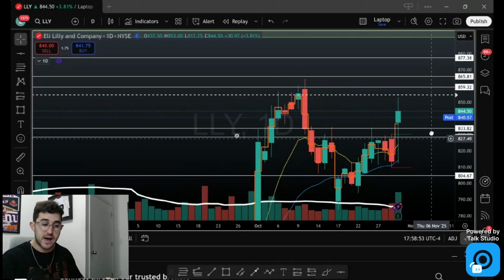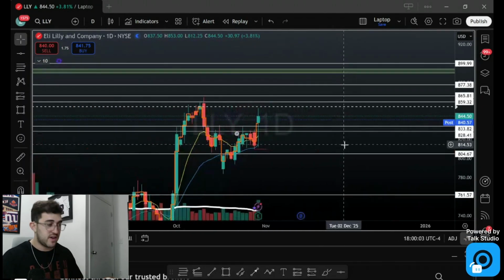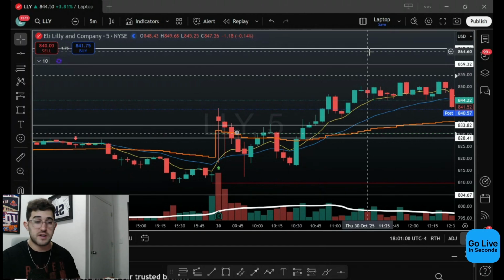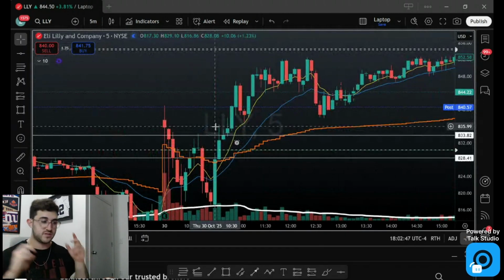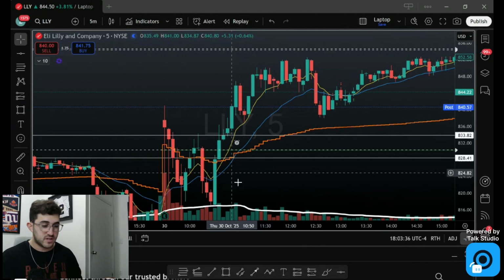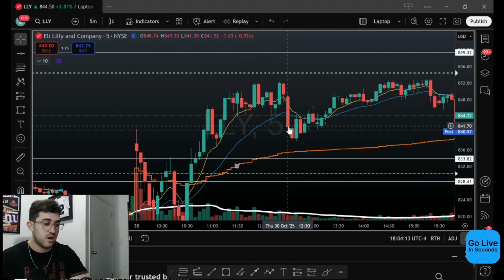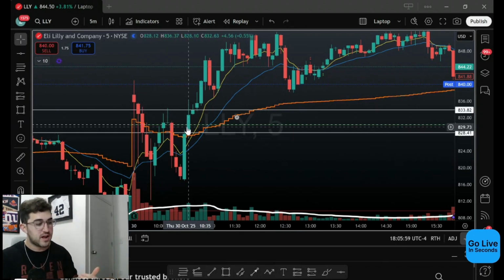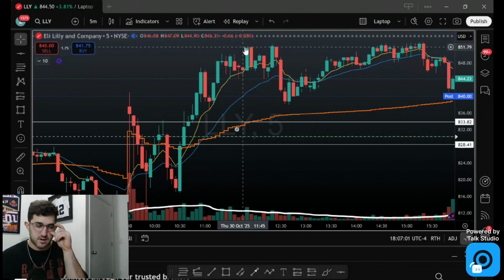Zach Austin - LLY Trade Review (Post Earnings Setup)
In this video, Zach breaks down a trade that he took today on LLY. This setup is what's known as the "Post Earnings Trade Setup", where Zach looks for a large move AFTER a company reports earnings, instead of risking a position on the actual earnings report. He was able to secure a nice trim for 100% profit on the options contracts that he traded before closing the position. You can check out his free webinar on this strategy or download the ZMA POST ER Checklist as well.